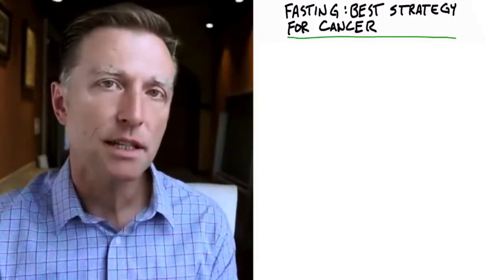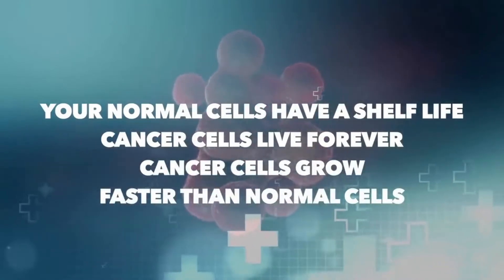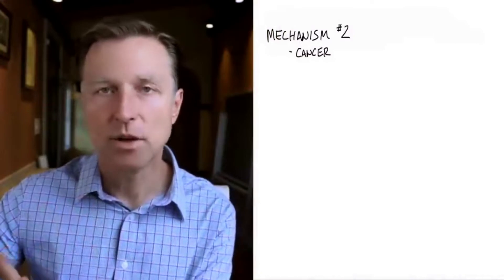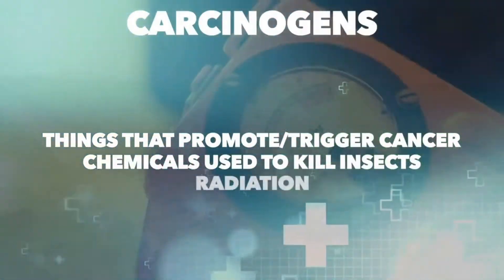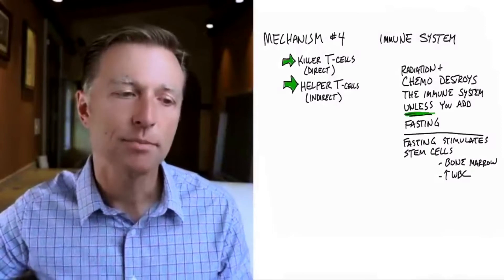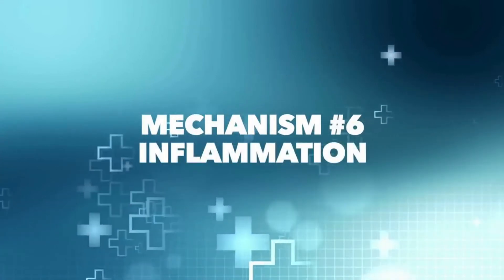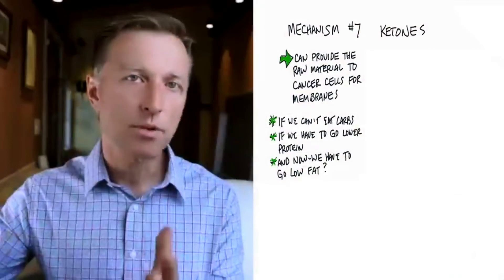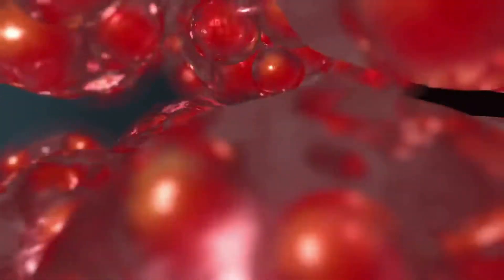Your Best Strategy Against Cancer - Dr. Eric Berg DC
0:00 Introduction: Protocol for cancer
1:08 Cancer cells explained
2:22 Mechanisms of fasting for cancer
18:35 Fasting for cancer prevention and for cancer
22:30 What if you can't fast?

It’s important to understand the differences between normal cells and cancer cells:
 • Cancer cells originate from normal cells.
 • Damage to the mitochondria is what starts the process of a normal cell turning into a cancer cell.
 • Sugar provides the most fuel for a cancer cell.
 • Normal cells die, but cancer cells can live forever.
 • Cancer cells grow faster than normal cells.

Mechanisms of fasting for cancer:
Mechanism #1 — Fasting helps starve off the fuel (glucose) to the cancer cell.

Mechanism #2 — Certain cancers can live on glutamine and arginine, which are amino acids. When you fast, you deprive the cancer cell of those types of fuel.

Mechanism #3 — Autophagy may help shrink tumors and inhibit cancer development. The biggest thing that triggers autophagy is fasting.

Mechanism #4 — Your immune system is a key factor in preventing cancer and killing cancer. Fasting boosts your immune system and can help regrow a damaged immune system.

Mechanism #5 — Fasting decreases certain hormones that may increase the risk of cancer, such as:
 • IGF-1 (this hormone is only a problem if you have cancer)
 • Insulin
 • Estrogen

Mechanism #6 — Decreasing inflammation helps decrease the risk of cancer. Fasting can help reduce inflammation.

Mechanism #7 — Ketones can provide cancer cells with the cellular membrane structure they need. However, we are currently researching different solutions for this dilemma. Essentially, we need something that can block SCOT. Keep in mind, there are a lot of other things going on when you’re fasting that override the mechanism of ketones feeding cancer membranes through SCOT.
Promising natural SCOT inhibitors:
 • Alpha-lipoic acid
 • Garcinia
 • Red algae
 • Black seed oil
 • Garlic

Fasting protocol for cancer prevention:
 • At least 16 hours of fasting with an 8-hour eating window
 • A low-carb diet

Fasting protocol for cancer:
 • At least 18 hours of fasting with a 6-hour eating window. 20 hours of fasting with a four-hour eating window or OMAD would be even better.
 • A 48-hour fast once a week, or two days of 500 calories.
 • Once a month, fast for 4 days and gradually up to 7 days if possible.
 • When you eat, the main dish should be cruciferous vegetables (10 cups per day). Consume about 3 oz. of protein high in omega-3 fatty acids. Olive oil and cod liver oil are good fats to consume. Broccoli sprouts may also be beneficial.